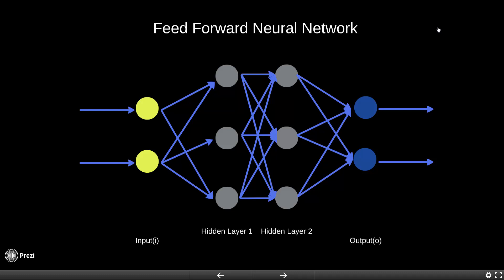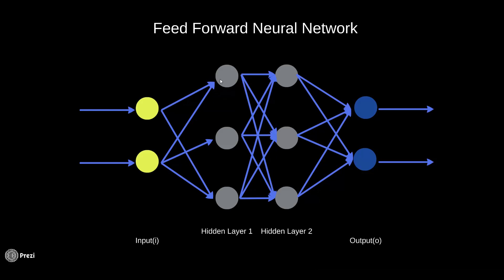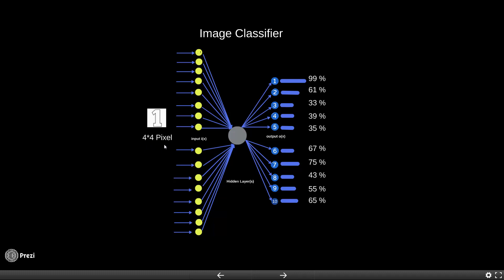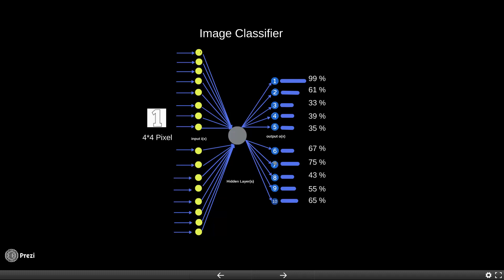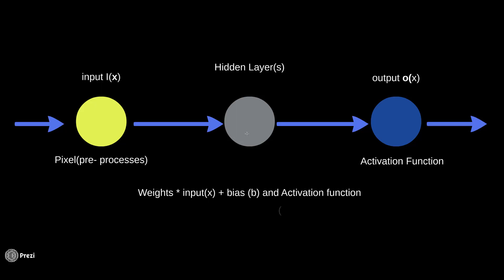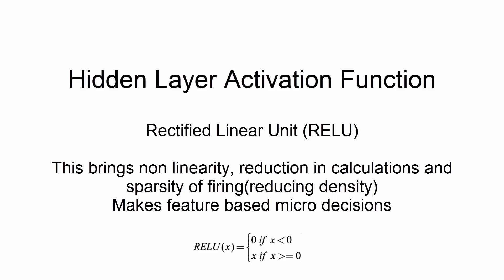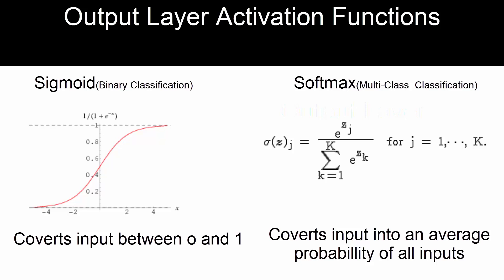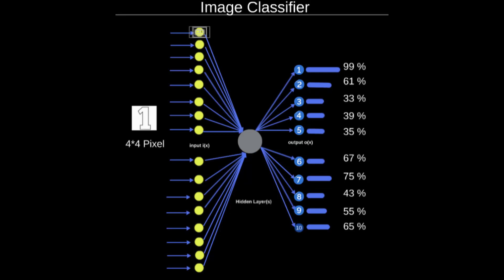Feed Forward Neural Networks (FFNN) Architecture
In this lecture we will see the plain vanilla application of neural networks in the feed forward architecture.  We will take a look at the experiment sheet and a peek into what is coming in the next videos.

Feed forward

      regular classification Makes identification of objects classes a lot better

You can find clarity for the below Questions

      What is a feed forward neural network ?

      How does a feed forward network do image classification ?

      How is the input fed to a Feed forward neural Network ?

      How does the output of a neural network look like?

      What is a an activation function ?

      Role of a activation function in a neural network ?

      What are the activation functions for binary and multi class classification use cases?